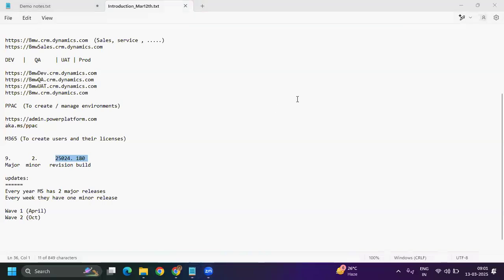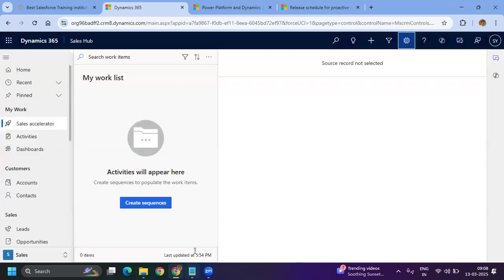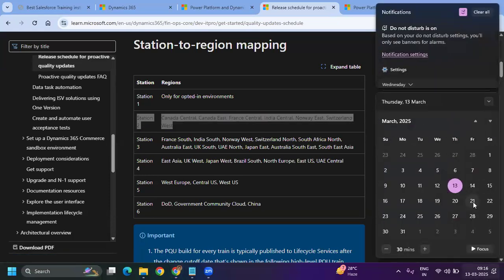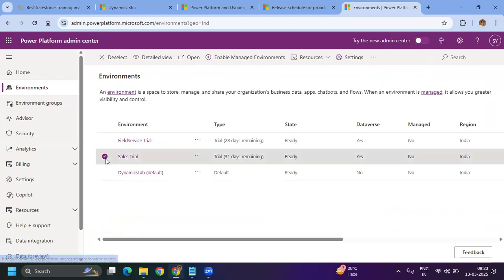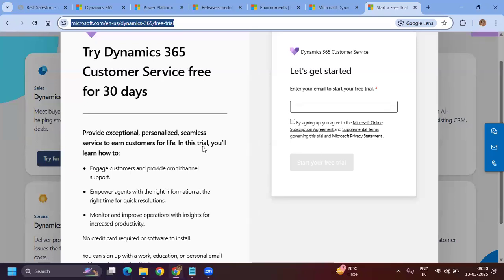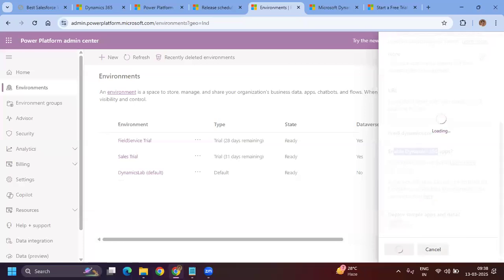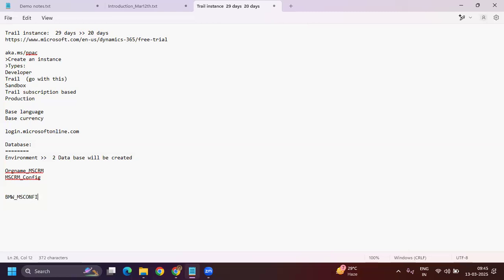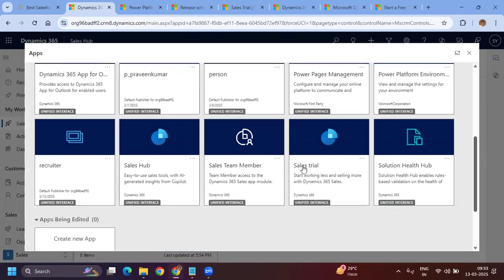03. Trail & Environments types | (13-03-25) D365 | Yaksha IT Solutions | Contact: | 8885020860